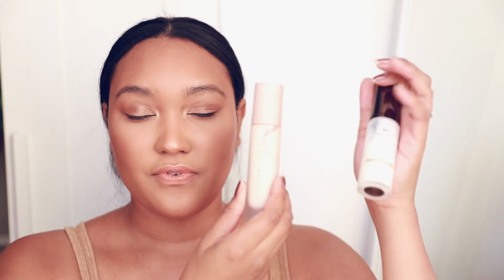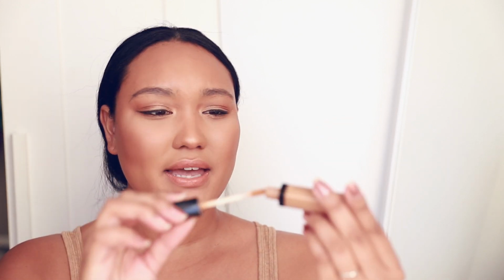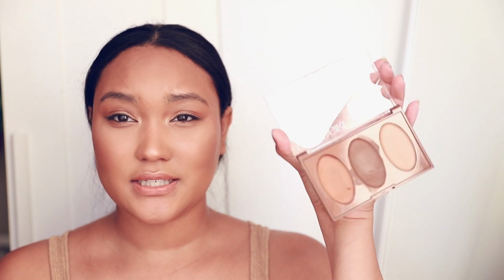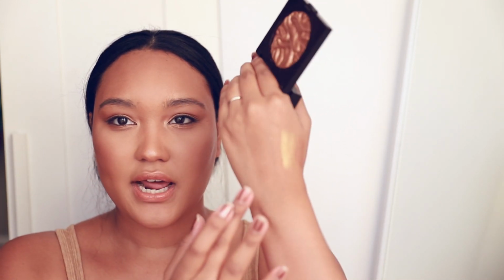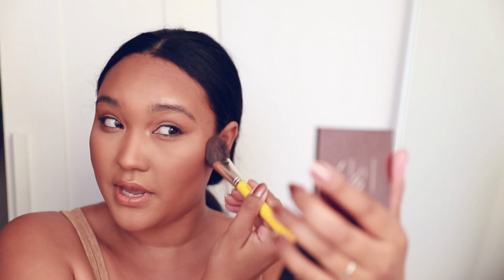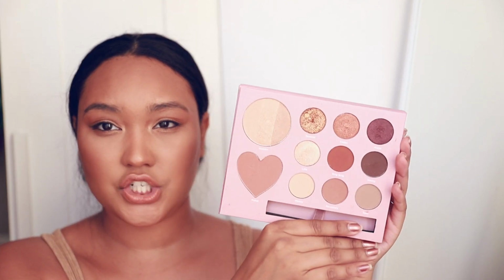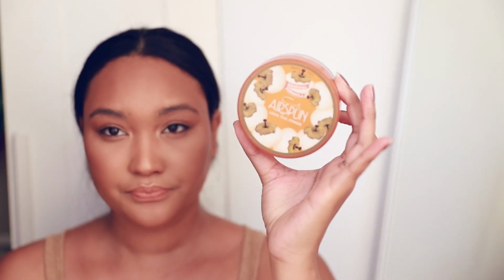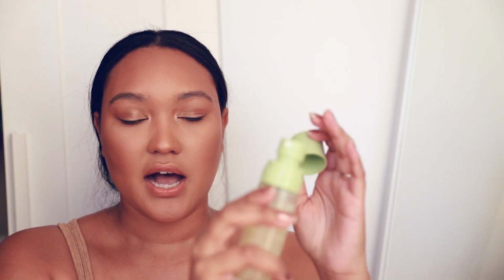BEST MAKEUP FROM 2017 THAT YOU’LL LOVE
The best Makeup favorites from 2017! It's a super long video but I know I haven't uploaded in a while. Love yous!

You can use the search bar on my channel page to find more videos!

PRIMERS:
Fenty Beauty

FOUNDATION:
Laura Mercier
Fenty Beauty
Wet N' WIld

CONCEALER:
Wet n' Wild
Laura Mercier
Kat Von D

SETTING POWDER:
Laura Mercier

CONTOUR/HIGHLIGHT:
Becca Cosmetics
MUG
Fenty beauty
Marc Jacobs
Laura Mercier
Fenty beauty

TOOLS
Bdelliumtools angled brush
Elf Silicone sponge
Elf blending sponge
Real techniques body sponge

PALETTES
Melisa Michelle (Unavailable)

EYESHADOW
Laura Mercier (Matte) (Shimmer)

BROWS
Nyx Cosmetics (Charcoal) (Black)

SETTING SPRAY
Pixi Beauty

MASCARA
It Cosmetics

I didn't share lips, but here are some favorites:
Nyx Cosmetics
Urban Decay
Laura Mercier

SO YOU WANT TO BE A BLOGGER? YOU NEED THIS:
AlphaBawse.com (Coming soon)
(Tips on Blogging, Video creation, social media & Photography)

Kalei Lagunero is a Beauty and Lifestyle Blogger for her Youtube channel and Blog KaleiLagunero.com She loves to share her favorites in beauty along with her life as an Alpha Female who encourages other women to Unleash their inner Alpha and be that ultimate woman who can have it all!